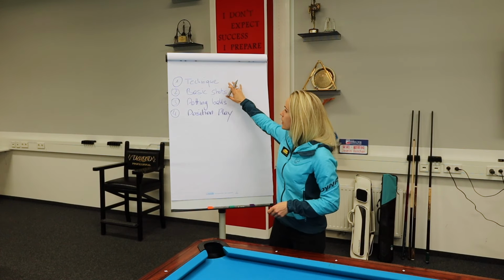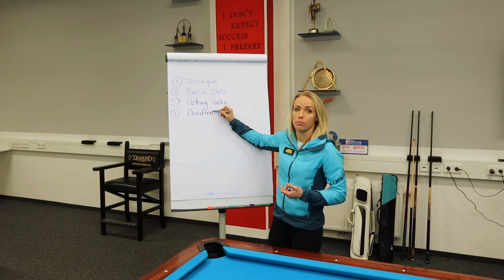Beginner drills - Billiards Explained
This video is all about drills for beginners and I also show you how to play these drills and adjust. Great way to start your next training session.